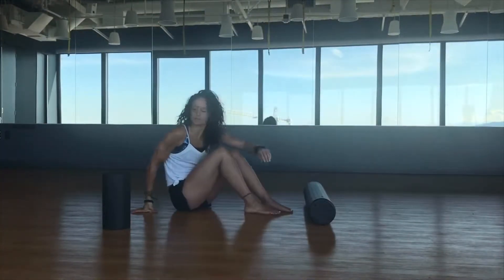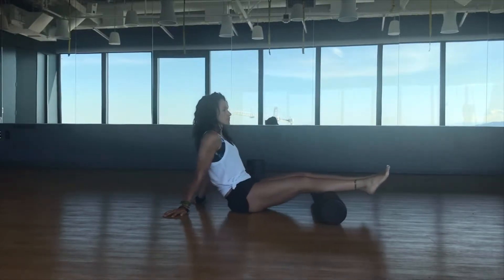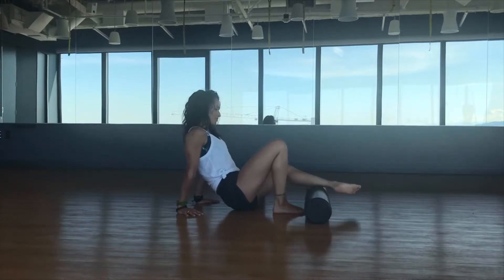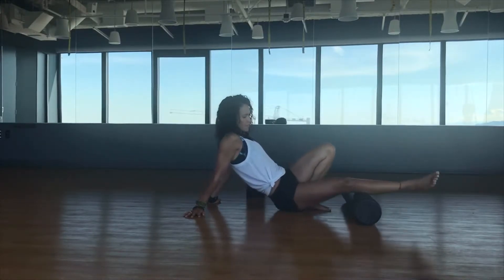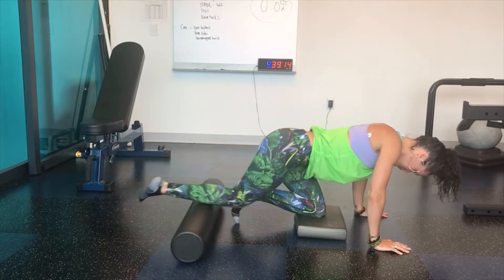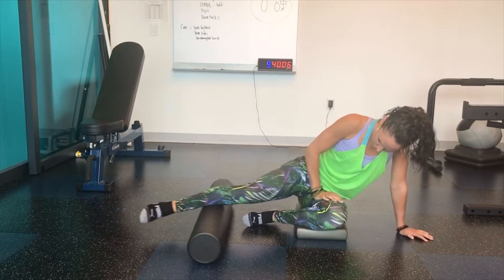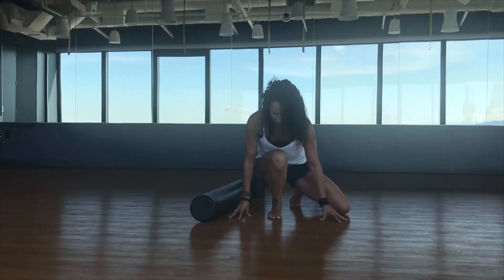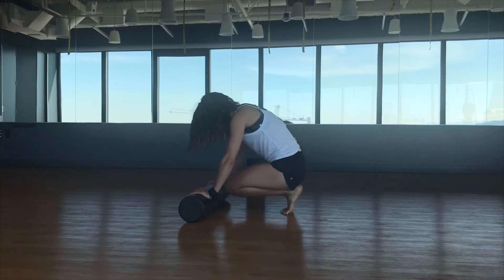Gentle Calf roll/stretch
Stimulate the calf without releasing the fascia system.